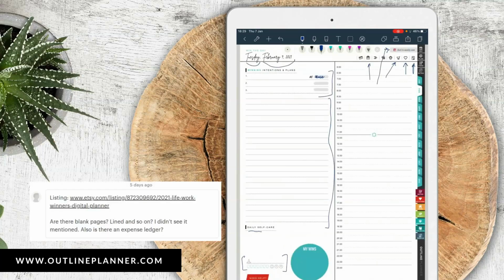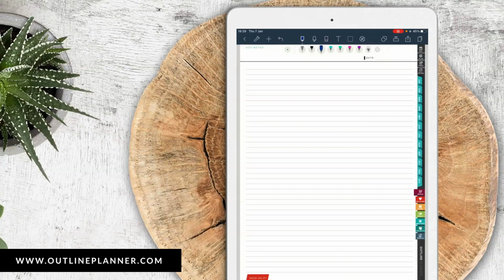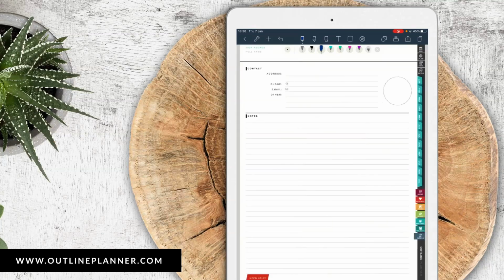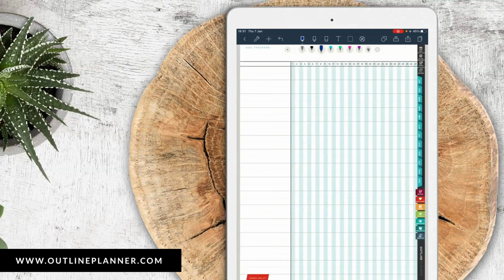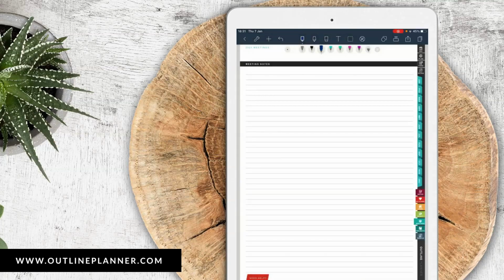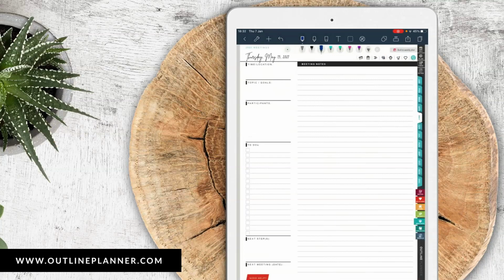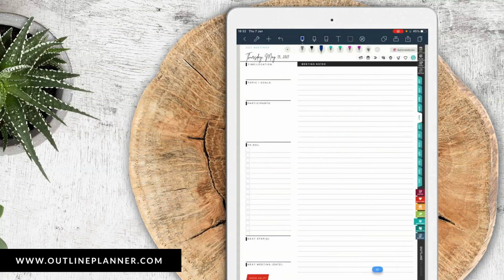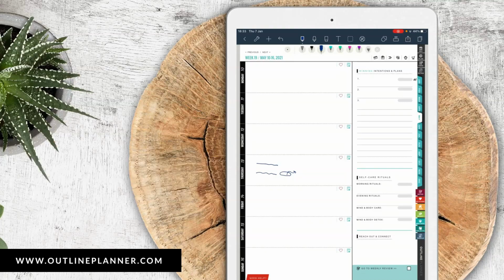Have fun with Digital Templates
Using the built-in digital planners inside the 2021 digital planners will help a lot with the notes organization. Watch all about it.

What is a digital planner?

Digital planners are ready to use PDF files (with/without hyperlinks) or JPEG images (use them to build a digital planner yourself) imported into a note-taking app like Noteshelf, GoodNotes, or Notability. You can use it on any tablet that you can write on, but the iPad Pro + Apple Pencil combo is the most loved by far.

They also include convenient indexes with super-smart hyperlinks to navigate to any date, week, or month, and other sections in your planner.
The best digital planners must be small-sized PDF files (less than 8 MB), high-quality layout, and intuitive navigation.